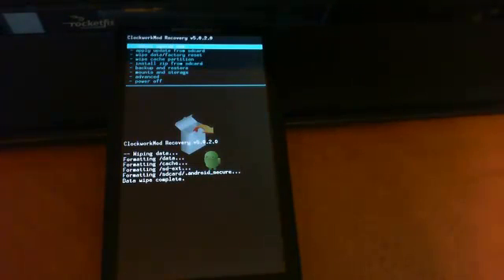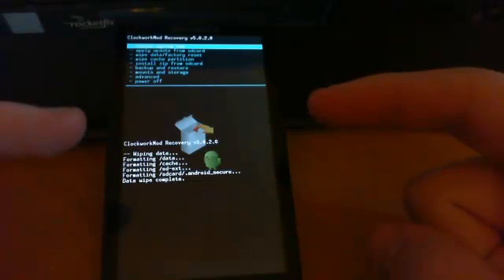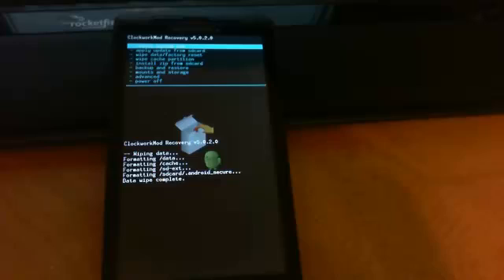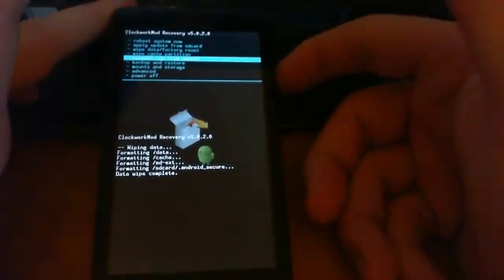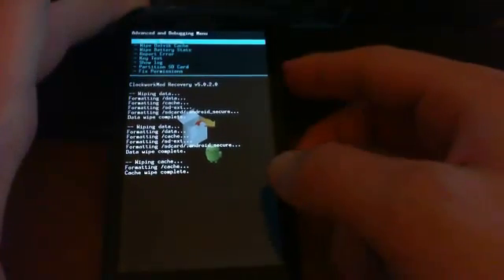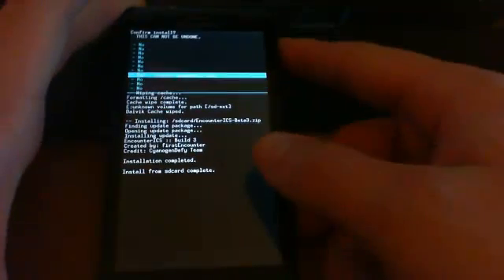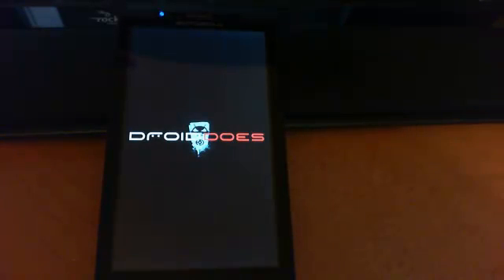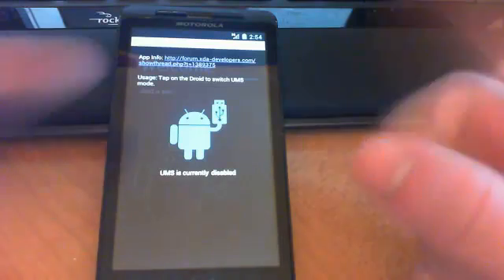How to install Ice Cream Sandwich On A Droid X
Go Here For Download.